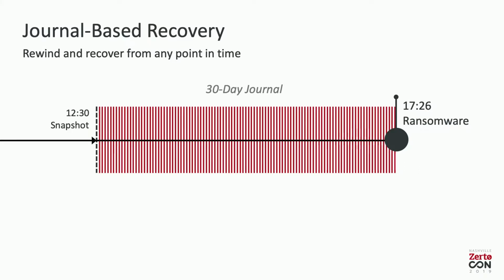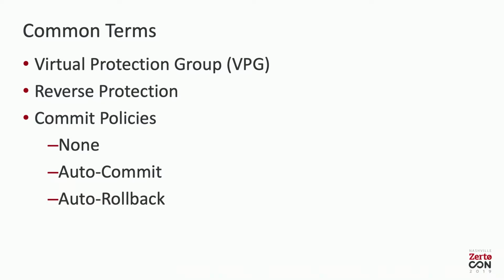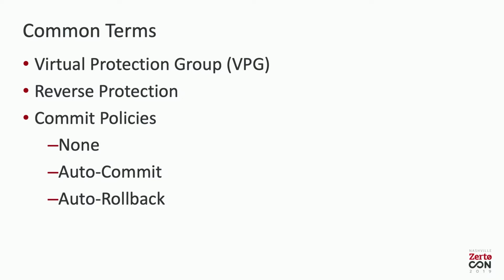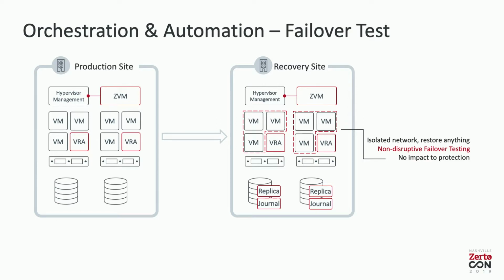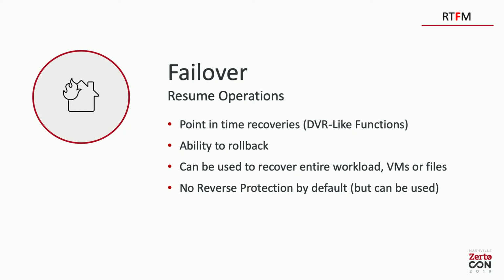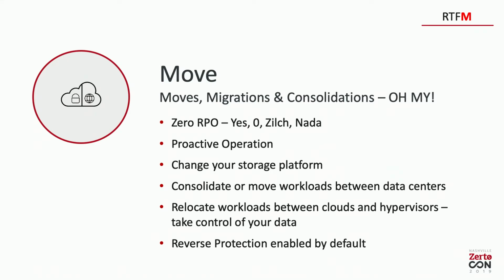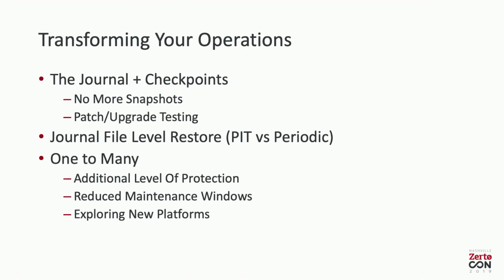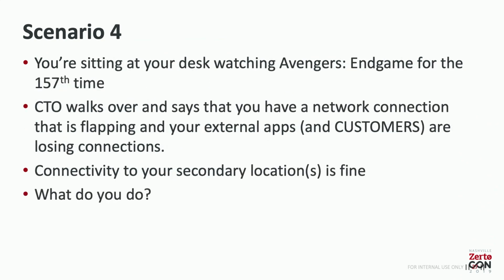Take Me Home, Ops Road